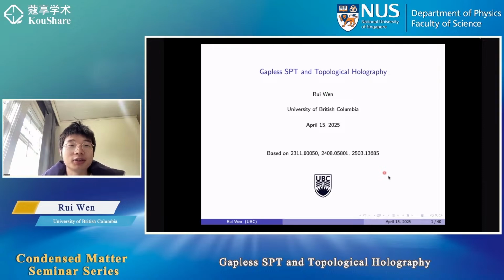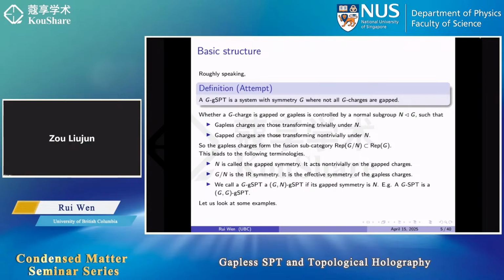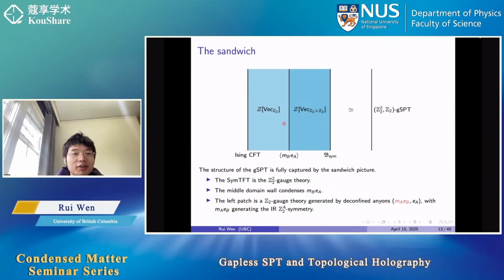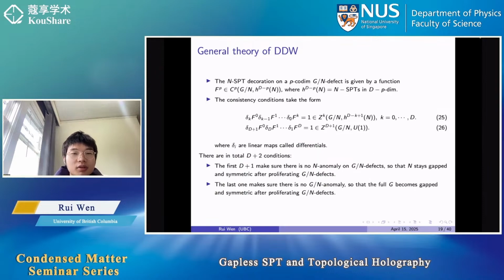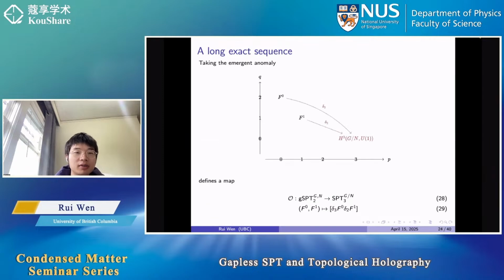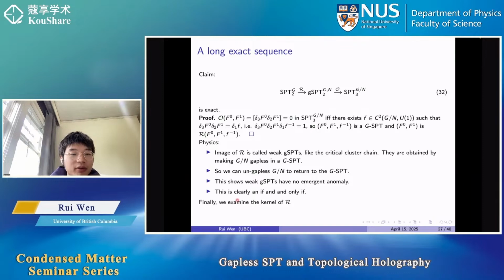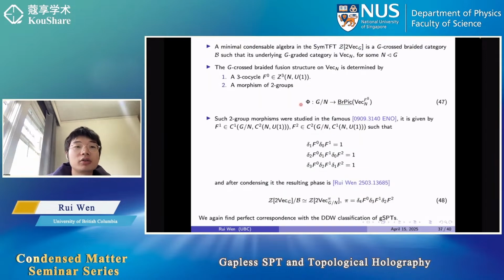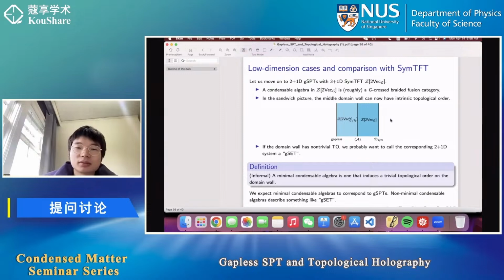Gapless SPT and topological holography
Title：Gapless SPT and topological holography
Organizer：新加坡国立大学理学院物理系
Speaker：Rui Wen（University of British Columbia）

Abstract:
Topological holography sheds light on a comprehensive understanding of gapless quantum phases. In this talk I discuss generalities of gapless symmetry-protected topological phases(gSPT) and how they fit into the topological holography paradigm. By employing the decorated domain wall (DDW) construction, I give a classification of G-gSPTs. I compare with previously proposed classifications in low dimensions and show they agree with the DDW approach. I then show a perfect correspondence between certain class of condensable algebras in the Symmetry Topological Field Theory(SymTFT) and gSPTs in one lower dimension. Moreover, the twist of the condensed phase in the SymTFT is found to be exactly the emergent anomaly of the corresponding gSPT.